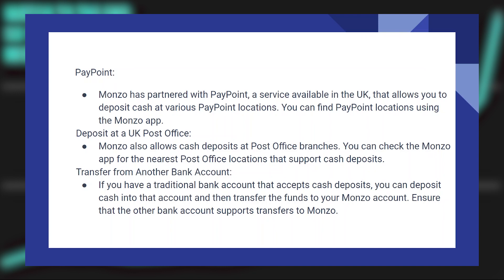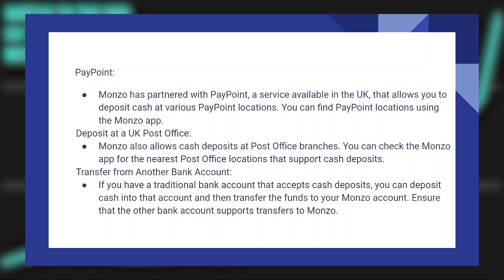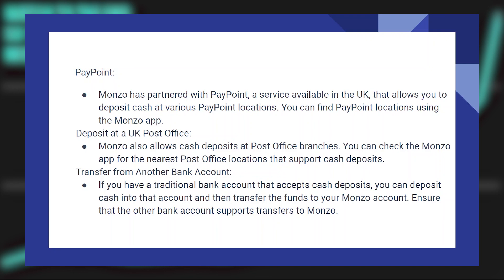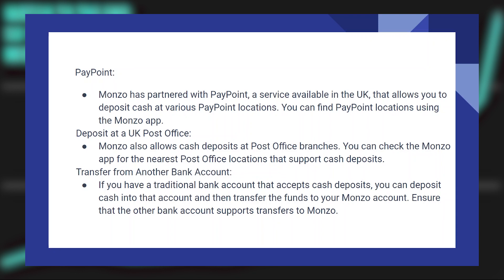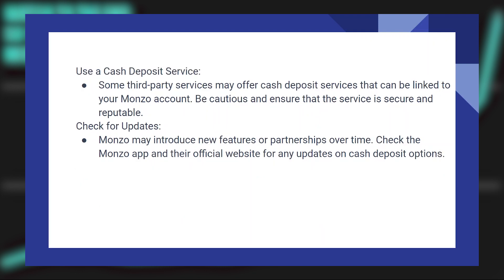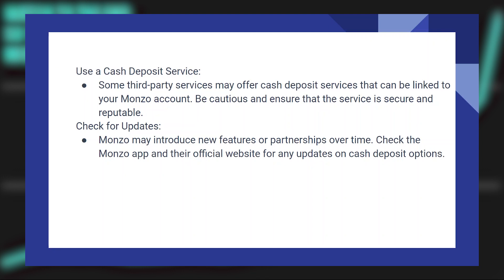HOW TO INSTANTLY DEPOSIT CASH IN MONZO ACCOUNT 2025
In this video, we will walk you through the step-by-step process of How to  instantly deposit cash in monzo account We'll delve into the details, provide valuable insights, and ensure you have all the information you need to succeed. Here's what you can expect:

0:00 INTRO
0:06 TUTORIAL